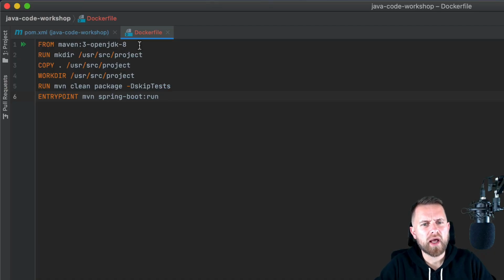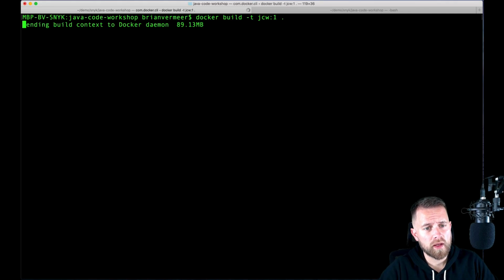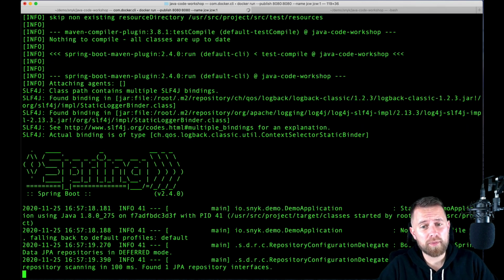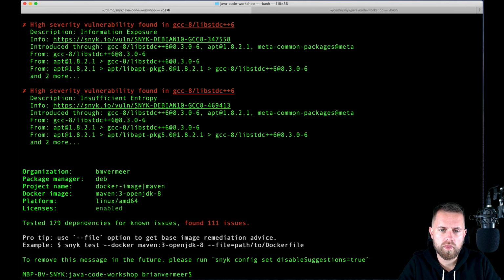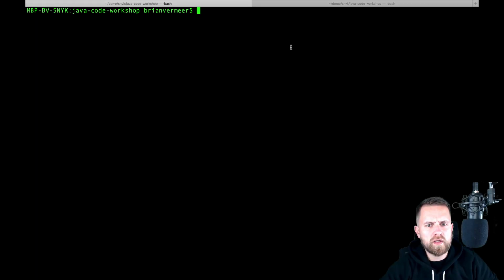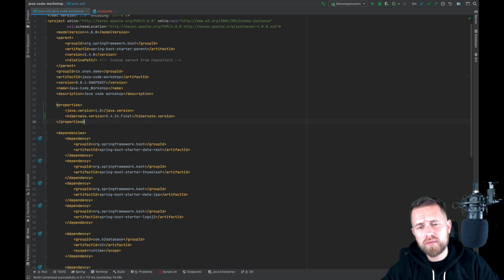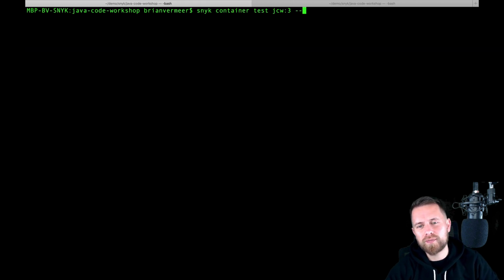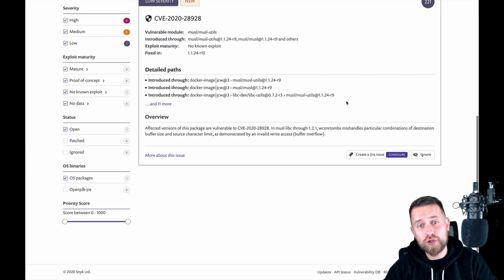Docker for Java developers: How not to fail your security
Is Docker secure?
What are the security tips for creating a Docker container?
Can I craft a safe Docker Java image?

Docker is the most widely used way to containerize your application. The naive way of creating custom Docker Java images or Spring Boot Docker images comes with many security concerns. Let's take a look at how you can construct a good Dockerfile and How make security an essential part of Docker for Java developers?

0:00 ⏩ Introduction
0:28 ⏩ Creating a Docker image the naive way
1:06 ⏩ Image size of a naive Docker image
1:21 ⏩ The importance of the base image
1:32 ⏩ Scan the base image for security vulnerabilities
2:09 ⏩ Use a JRE not a JDK for a Java Docker image
2:32 ⏩ Implementing multi-stage Docker build
3:42 ⏩ Create a specific user for you Docker image
4:40 ⏩ Scan your Java application for Security vulnerabilities
5:18 ⏩ Scan your final Docker image for Security vulnerabilities
5:29 ⏩ Monitor your Docker image for new vulnerabilities
5:29 ⏩ Rebuild you Docker images often